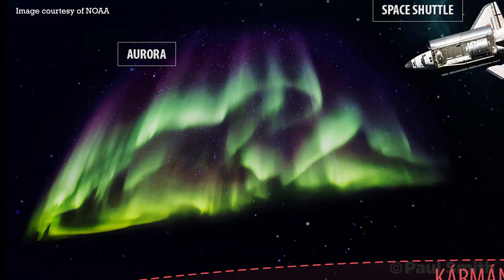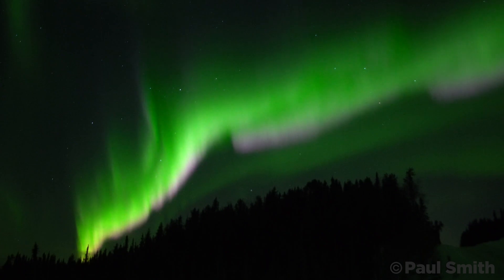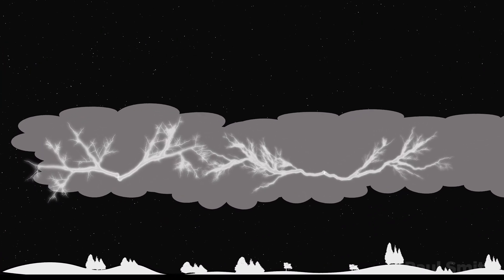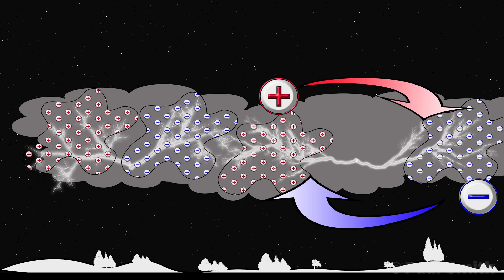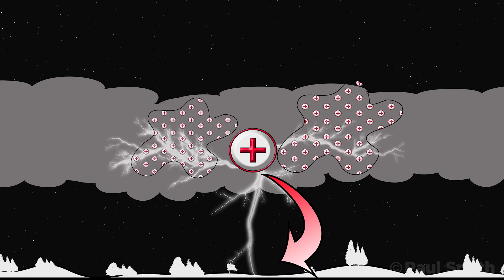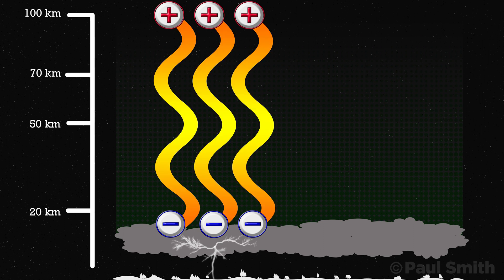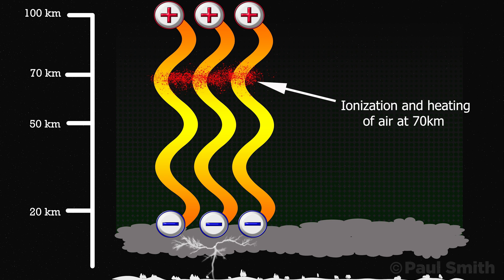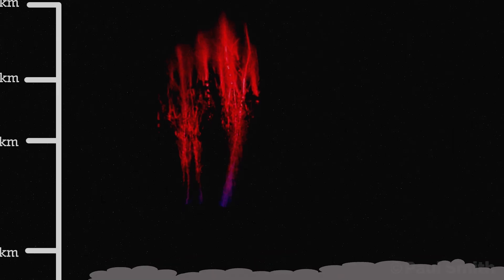The science of Red Sprites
How a red sprite forms in the upper atmosphere due to electrical excitation above a lightning strike.
Thanks to Walt Lyons for the consult.

NOT FOR REBROADCAST
COPYRIGHT PAUL SMITH 2023